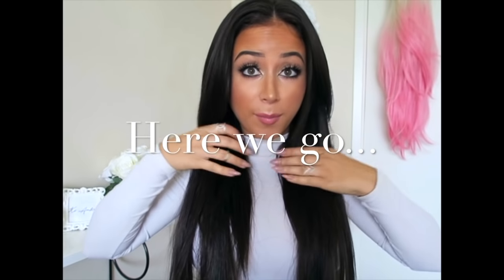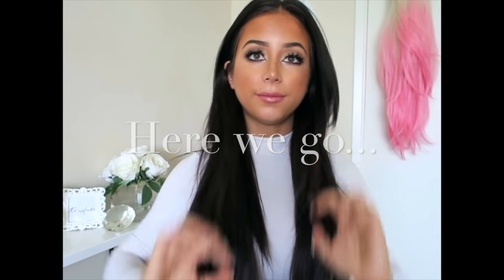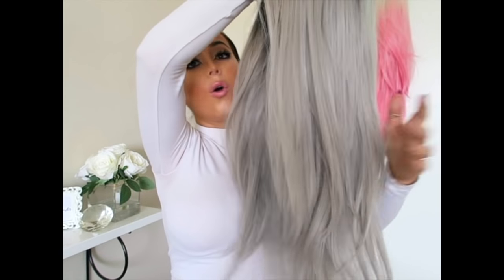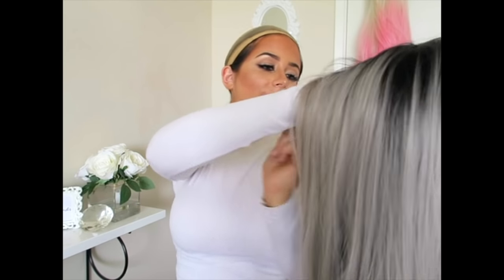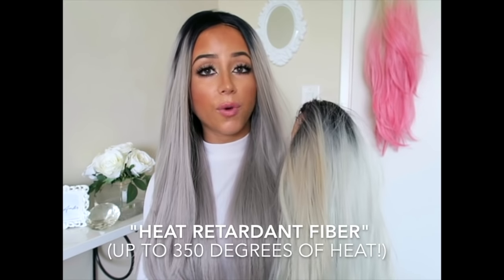★ ALL ABOUT MY WIGS ★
HELLO LOVEBUGS!!! (sorry about the weird crop on the video I accidentally recorded it at the wrong frame rate lol) BUT ANYWAYS:

I've been getting SOO many questions regarding my wig obsession on social media that I decided to answer them all in this little video for you!!!

Link to buy my grey wig

ENJOY!!! Xx